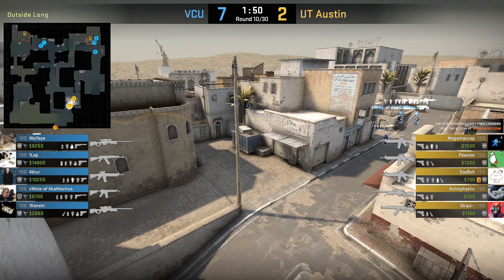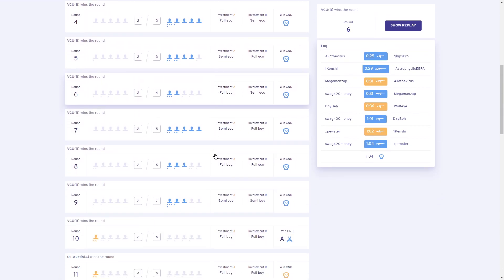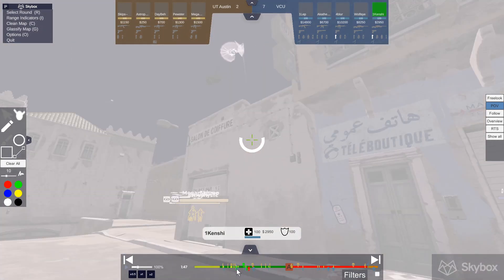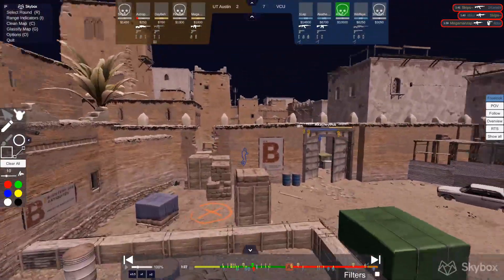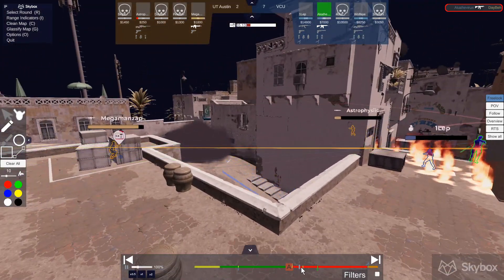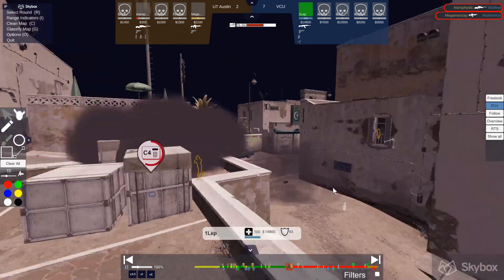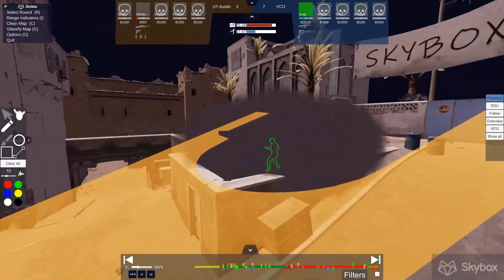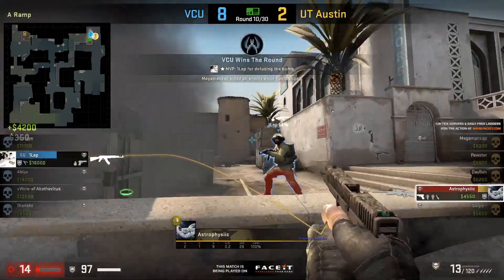NACCS x Skybox Tutorial with VCU and UT Austin Showcase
Check out this video taking a look at how to use Skybox to analyze your own gameplay using the VCU vs UT Austin Match as an example!